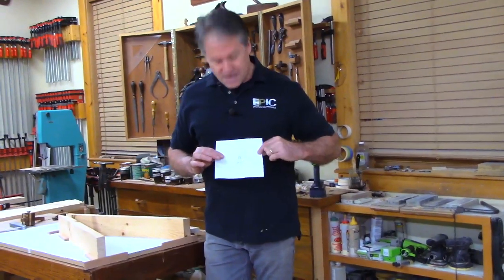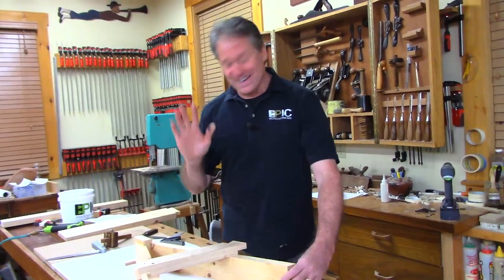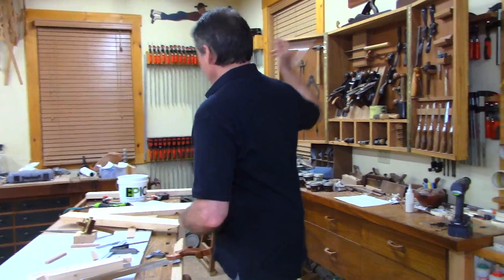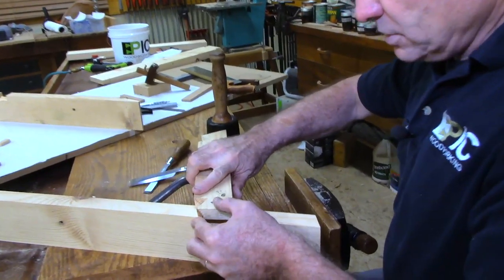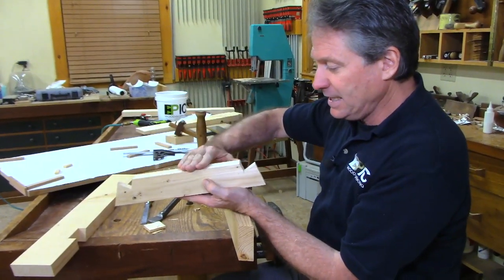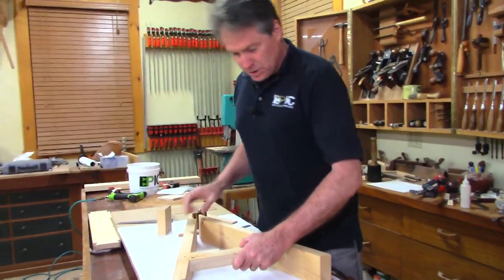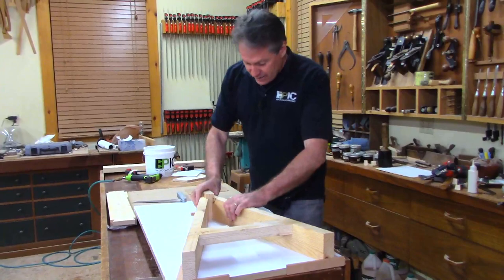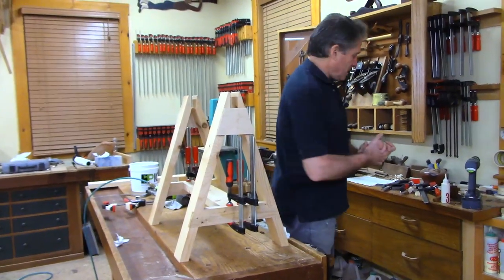Make a Sawhorse from Reclaimed Stair Treads, Part 2 with Tom McLaughlin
EPISODE #60 - PART 2:  This episode features the art of “hand-cut joinery, fast, but made to last” while completing the sawhorse project. After all, it’s only right to handsaw the joinery that holds together our “saw” horse. It’s nice to be free from any pressure we might feel on a fancier project, but I will still aim to show you some of the best methods and practices. And we see if feeling relaxed produces our best work, with a little fun along the way.
(Close captioned for the hearing impaired.)

• Pentel GraphGear 1000 Mechanical Pencil, (0.5mm)
• Dovetail Gauge
• Grex P635 23 Gauge 1-3/8-Inch Length Headless Pinner

These presentations are filmed LIVE from the shop of Tom McLaughlin, host of TV's Classic Woodworking, talks about woodworking from the basics to advanced skills. Thank you for stopping by the shop.

     -  Online Woodworking Courses
     -  In-Shop Woodworking Classes
     -  Full-size plans (36"x48")
     -  More FREE video content